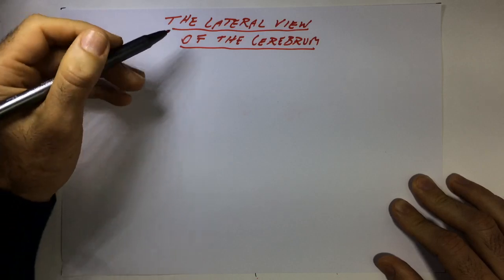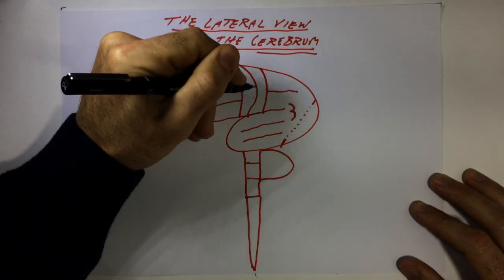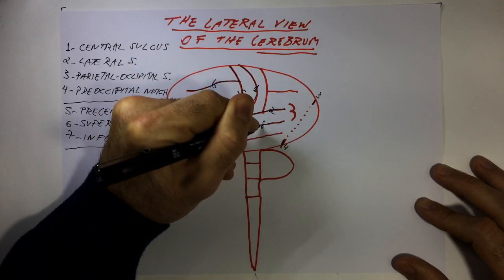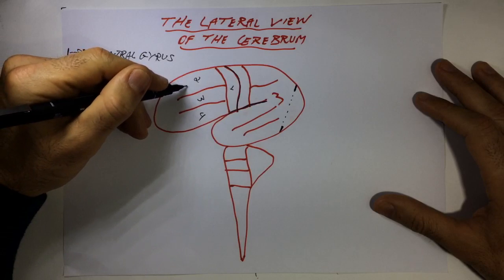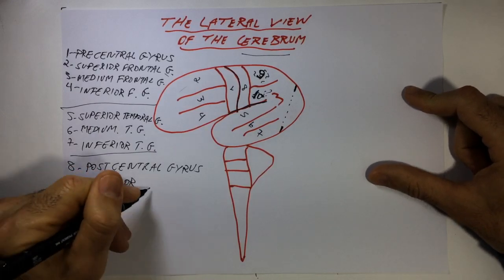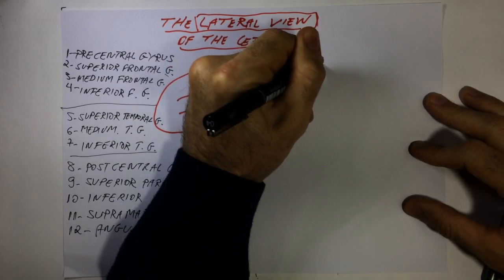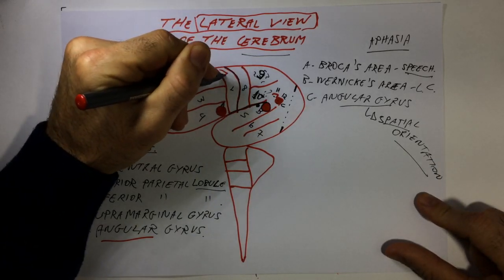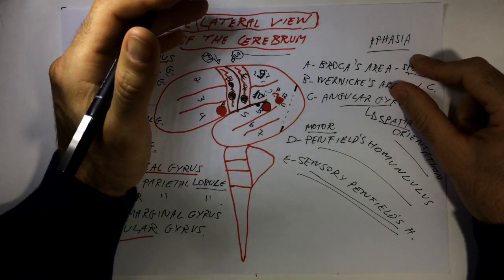Neuroanatomy(2) - Lateral View of the Cerebrum (LabLingue - Unicentro)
In this video you'll learn how to draw the lateral view of the cerebrum (which is one part of the brain, along with the cerebellum and the brain stem). You'll also learn all the sulci and gyri of the the lateral view, other than 5 functions related to different part of it. These are the neuroanatomical term you'll find in this video:

1. Central, Lateral, Parietal-Occipital Sulci and Preoccipital Notch (the lobes boundaries).
2. Frontal Lobe: precentral sulcus; precentral gyrus; superior and inferior frontal sulci; superior, medium and inferior frontal gyri;
3. Temporal Lobe: superior and inferior temporal sulci; superior, medium and inferior temporal gyri.
4. Parietal Lobe: postcentral sulcus; postcentral gyrus; superior and inferior parietal lobules; supramarginal gyrus; angular gyrus.
5. Functions: Broca's area and speech production; Wernicke's area and language comprehension; Angular gyrus and spatial orientation; Motor and Sensory Penfield's homunculi.